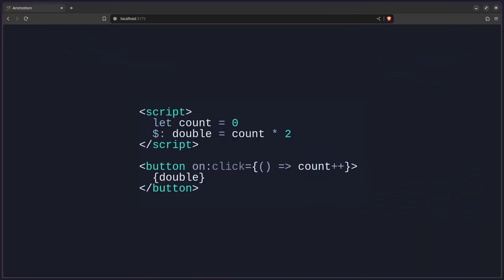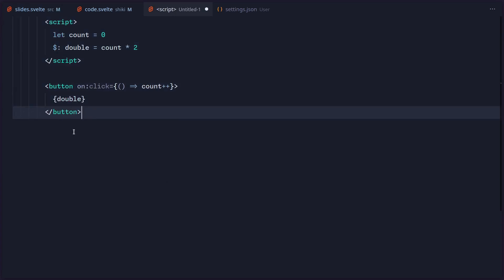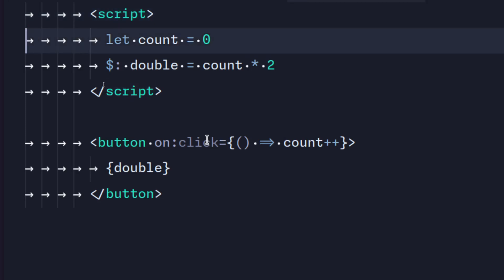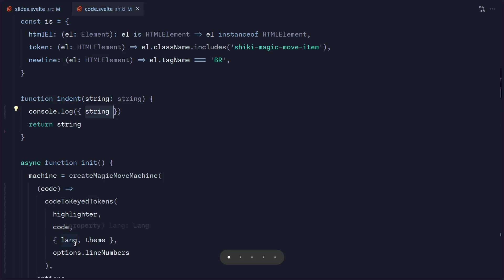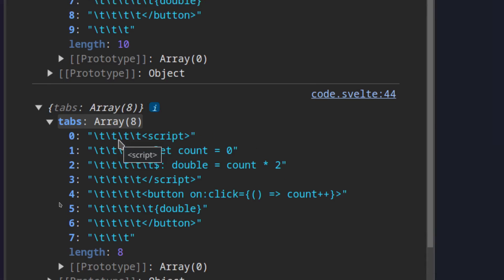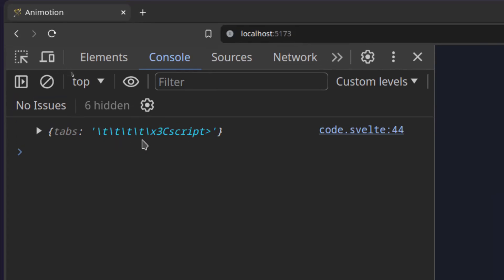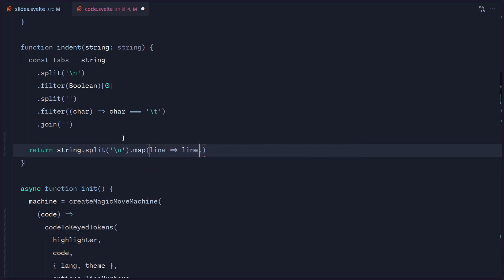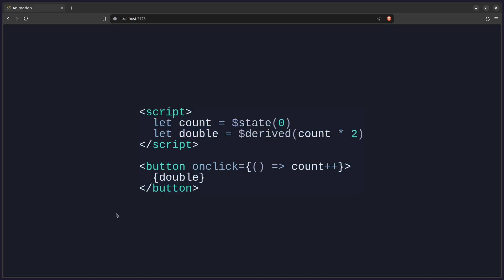How I Solved A Line Indenting Problem For Animated Code Blocks In Animotion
In this video I go over solving a line indentation problem for a code block animation component I'm working on in Animotion.

🔖 Timestamps

0:00 Intro
0:16 The Problem
0:56 Solving The Problem
2:48 Implementation
8:01 Outro